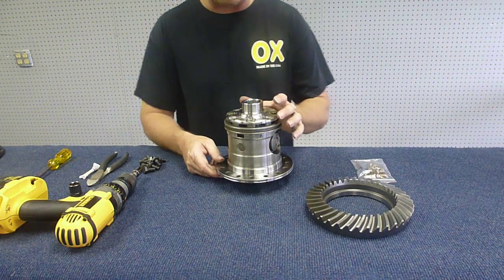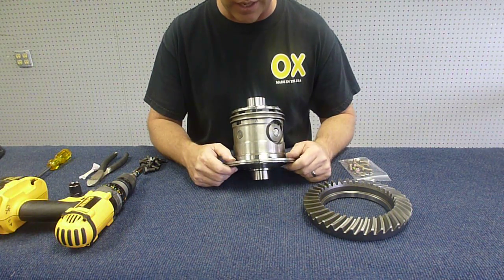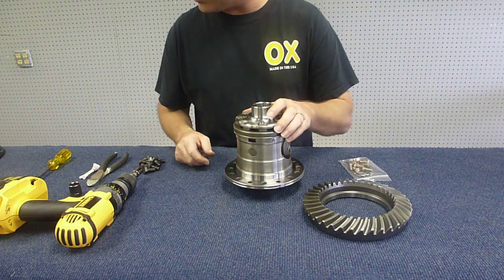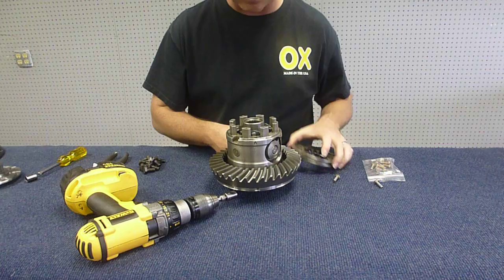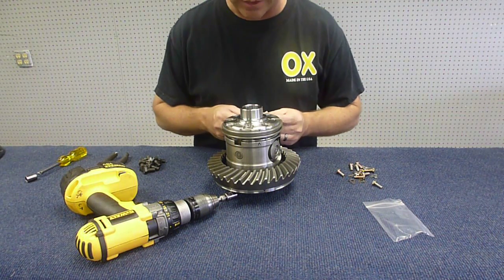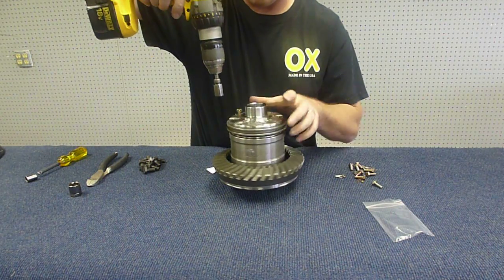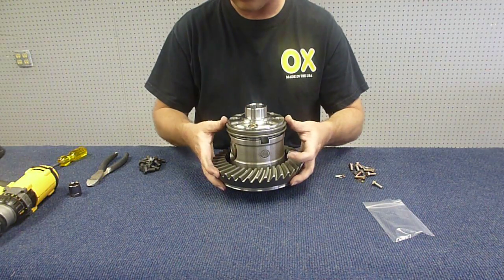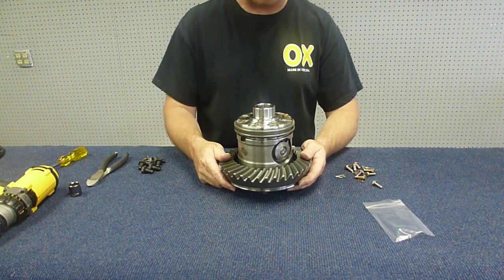OX Locker Pre-Installation Assembly Tutorial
This video will show the locker pre installation assembly (for our older models), which will prepare your locker for installation into you axle housing. This video is obsolete now, assembly is no longer necessary!